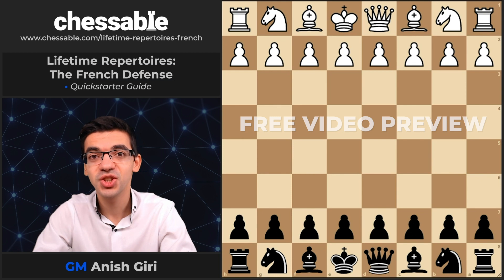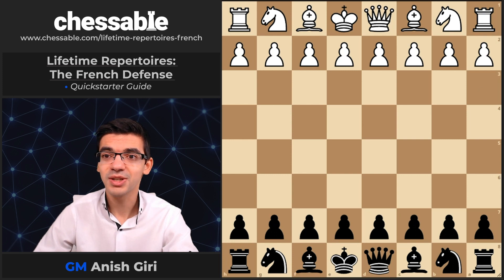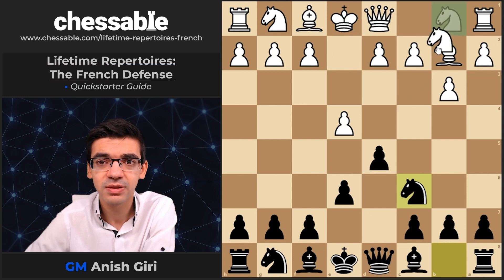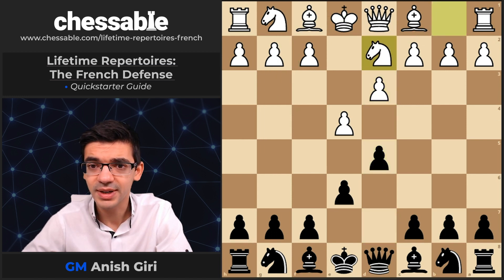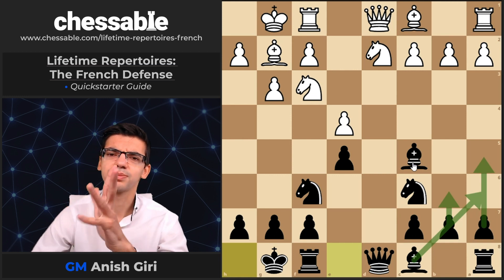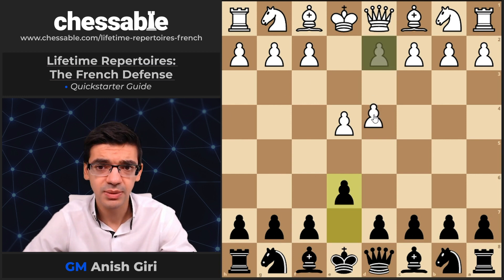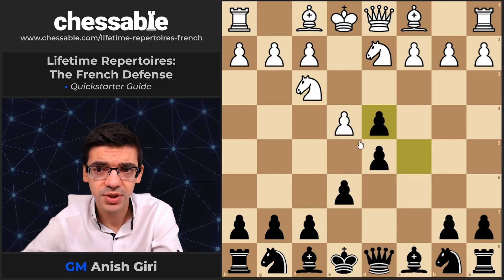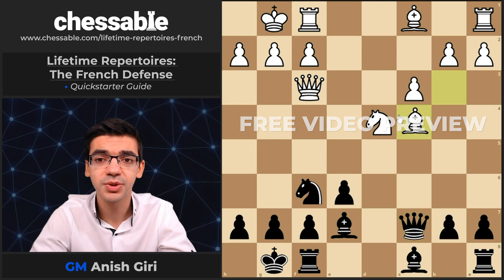The French Defense in chess, explained by GM Anish Giri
In this video, we take a look at the French Defense in chess.
Out of 100 games you will play from the Black side, you will face 1.e4 more than 50% the time. So, let GM Anish Giri be your guide for more than half the time with the French Defense, play against 1. e4 on a whole new level!
This opening for black can be very effective against many different types of white openings, and can lead to some very exciting games. We'll explore some of the most common moves and strategies in the French Defense, so that you can start using it yourself!

This video is from Lifetime Repertoires: French Defense course by GM Anish Giri